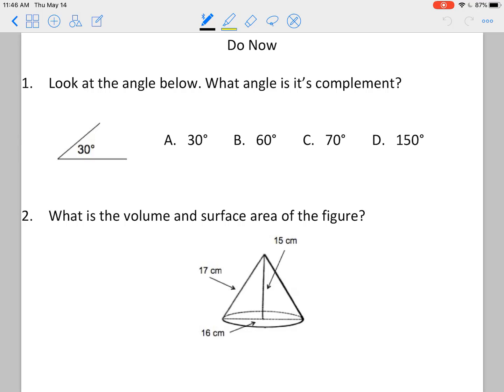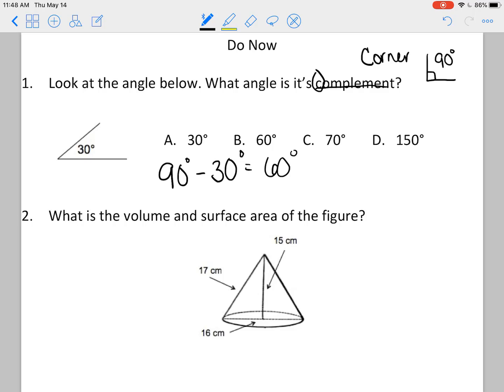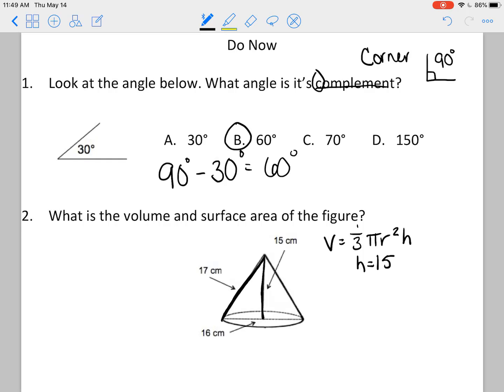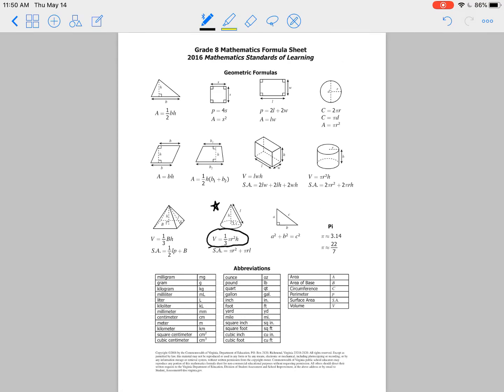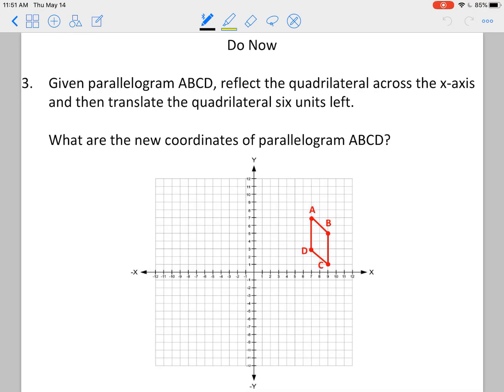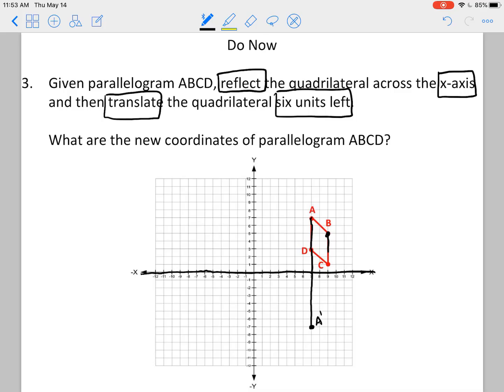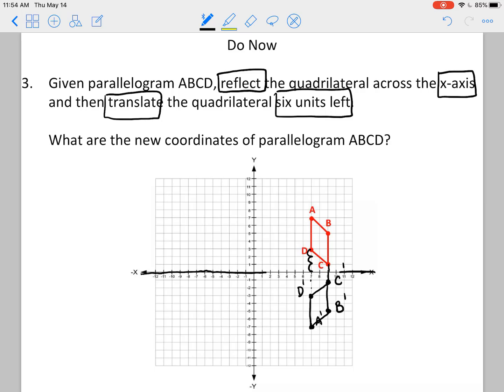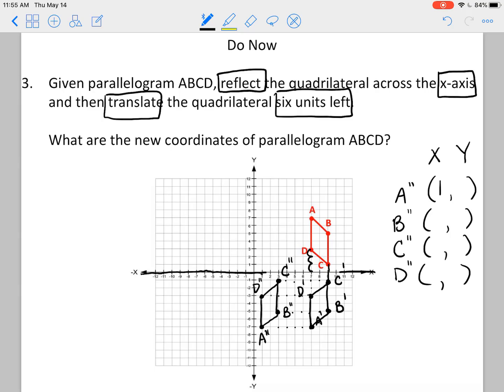SOL 8.5 - 8.7 Warm-Up Review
Today, we're going to go over one problem on angle relationships, one problem finding the surface area and volume of a cone, and one reviewing two key transformations - reflections and translations.